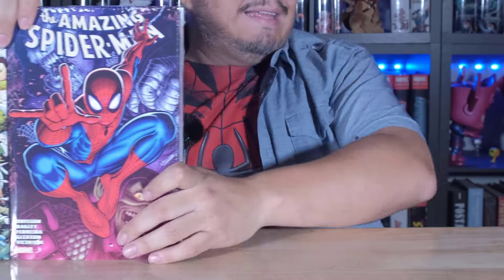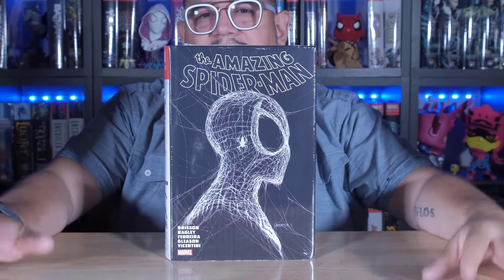AMAZING SPIDER-MAN by NICK SPENCER Omnibus Vol. 2 First Look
You can find the books here:

-AMAZING SPIDER-MAN BY NICK SPENCER OMNIBUS VOL. 2

-AMAZING SPIDER-MAN BY NICK SPENCER OMNIBUS VOL. 2 GLEASN COVER [DM ONLY]

-AMAZING SPIDER-MAN BY NICK SPENCER OMNIBUS VOL. 2 ARTHUR ADAMS COVER [DM ONLY]